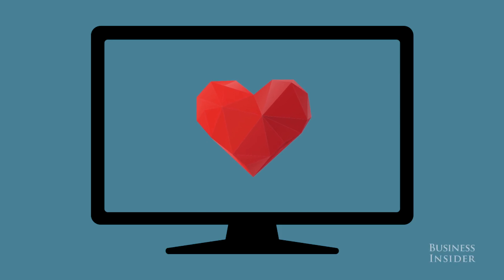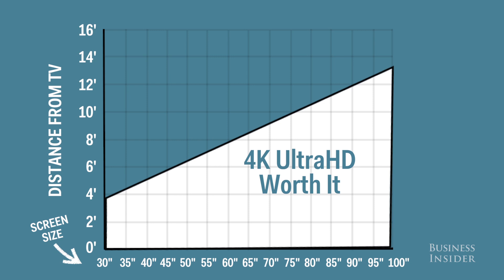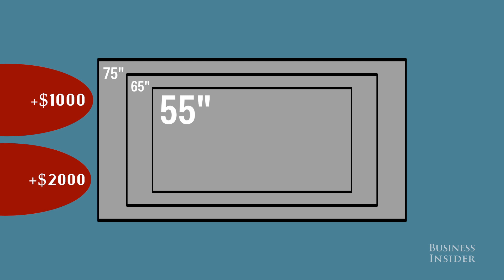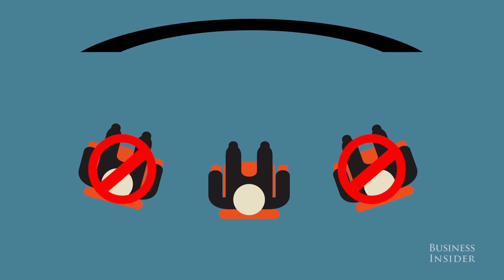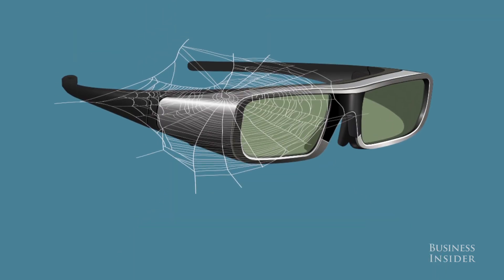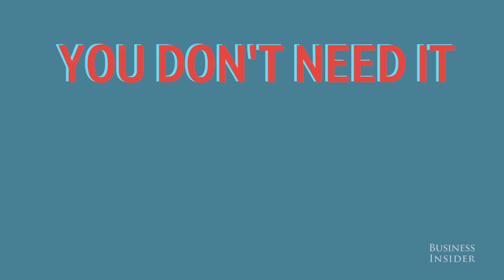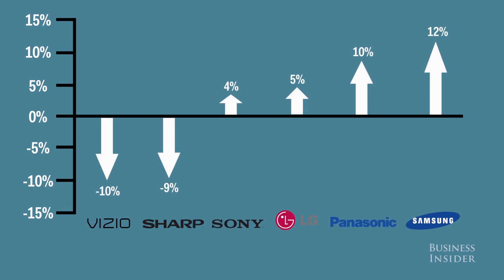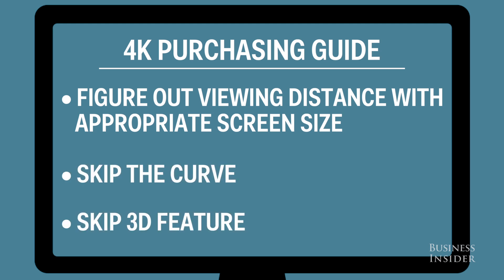Everything you need to know before buying a 4K TV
Once you learn about 4K technology you may find that you are in need of a new TV. Comparing TVs can be difficult with so many different features available. It is hard to know which ones have the most impact on the price.

We used multiple regression analysis to answer this question. We looked at all the 4K TVs for sale on the Best Buy website at the end of February 2015. Excluding the three high-end sets that cost over $20k each, we were left with 46 televisions to analyze. After playing around a bit we found that the following three factors can explain 89% of the dispersion in prices:

Size: The relationship between price and size is not linear. As size increases, so does the marginal cost of each additional inch. We took the diagonal size in inches to the 5th power to get the best fit.
Curve: This is a binary variable. We used 1 for curved TVs and 0 for regular sets.
3D: This is another binary variable. We used 1 for 3D capable TVs and 0 for non-3D. This factor carried quite a bit of weight. Some of the cost attributed to this feature may be due to the fact that 3D capable TVs are most likely newer models.
Armed with a little regression analysis you should have no problem picking out the perfect 4K TV.